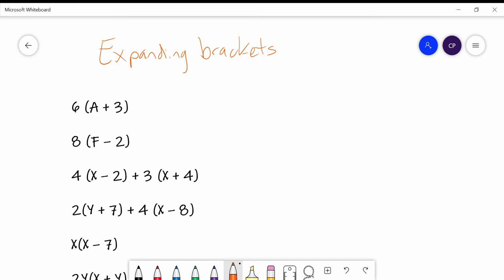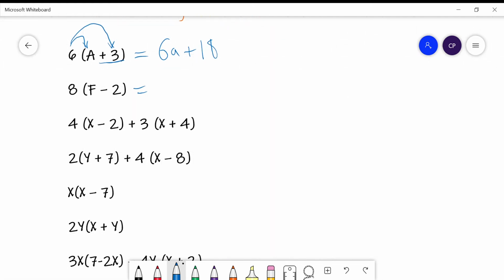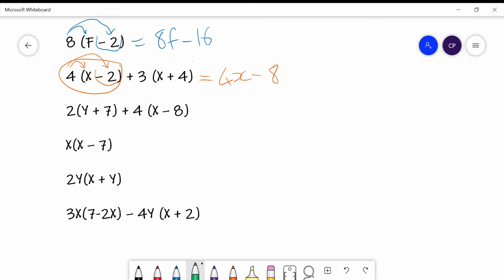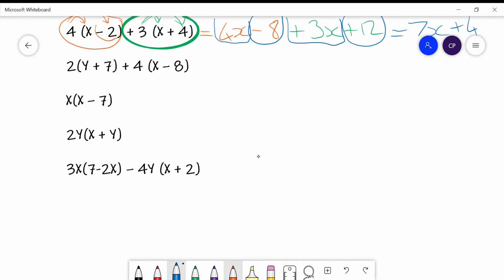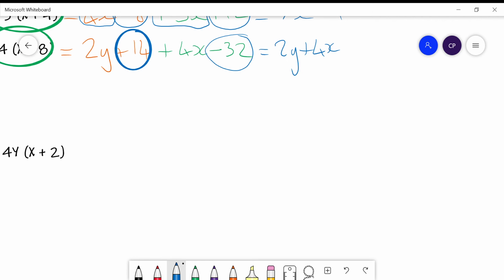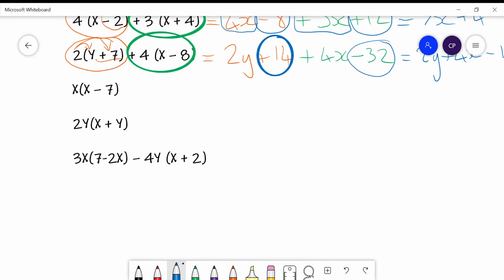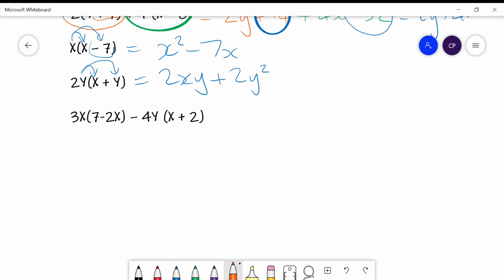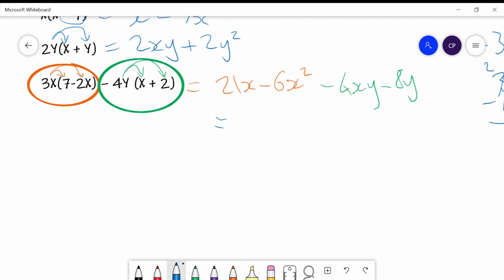expanding single brackets